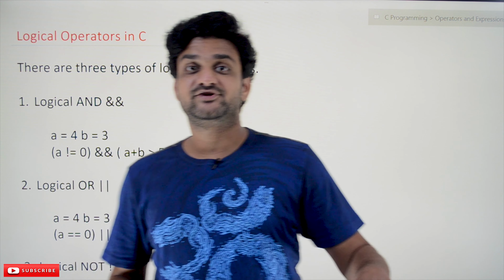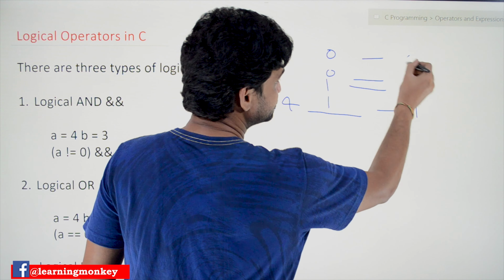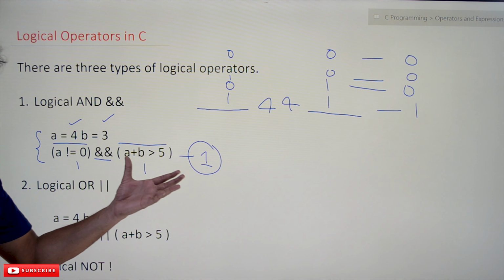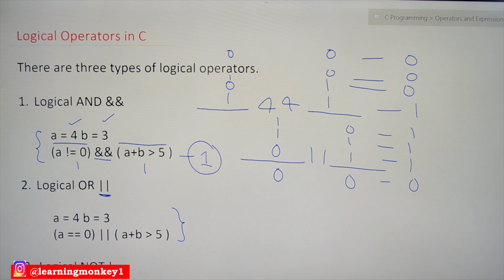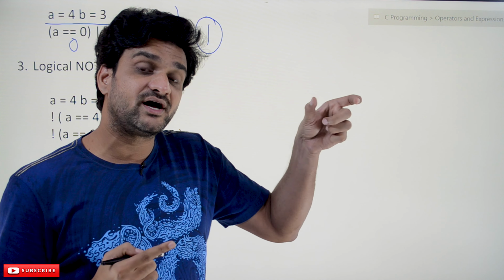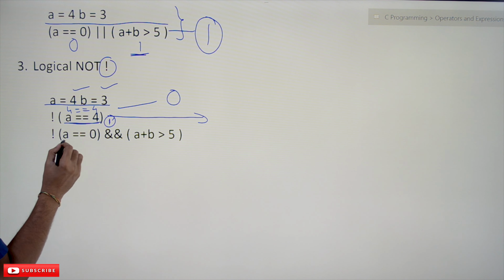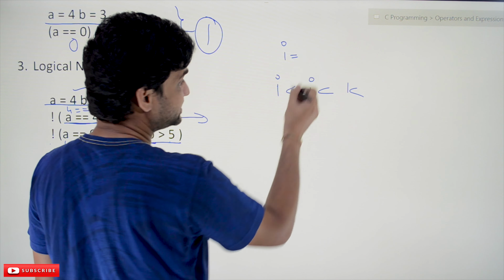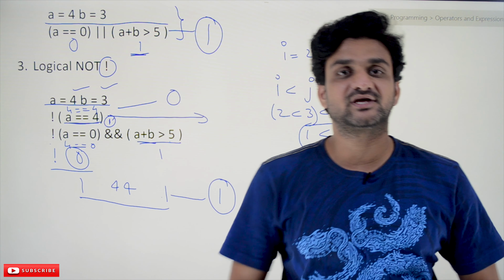[OLD VERSION] Logical Operators in C || Lesson 22 || C Programming || Learning Monkey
In this class, we will try to understand Logical Operators in C.

We had a clear understanding of Arithmetic, Assignment, Increment-decrement, Bitwise, Shift, Ternary, And relational Operators in our previous classes.

        Logical AND [&&]
        Logical OR [||]
        Logical NOT [!]

The image below shows the logical operators.

There are three different types of Logical Operators in C.

    Logical AND [&&]
    Logical OR [||]
    Logical NOT [!]

Logical AND and Logical OR are binary operators.

Logical NOT is a unary operator.

All the logical operators produce an output of either 1 or 0.
Logical AND [&&]

How logical AND operator will get executed?

The Logical AND operator produces an output of 1 if both the operands produce an output of 1.

It produces an output of 0 if any of the operands produce a 0 or if both the operands produce 0.

The example below helps us to have a clear understanding.

(a != 0) && ( a+b  5 )

Both the operands of the above expression will produce 1.

As both the operands are one, the logical AND will produce one as its output.
Logical OR [||]

How logical OR operator will get executed?

The Logical OR operator produces an output of 1 if any one of the operands produces a one or if both operands produce 1.

It produces an output of 0 if both the operands produce a 0.

In the above expression, a==0 produces 0 and a+b5 produces a 1.

As one of the operands is one, the logical OR will produce one as its output.
Logical NOT [!]

Logical NOT negate or compliments the output of the evaluation of the expression.

! ( a == 4)

The output of the a==4 is 1, but the NOT operator negates it to 0.

Similarly, in the second expression, a==0 produces 0, but the NOT operator negates it to 1.

The overall expression produces an output of 1.

In our discussion on Relational and equality operators, we discussed an example ABC where the values of a=2, b=3, and c=4.

The expression ABC seems to be good but the c compiler will evaluate it in a different way.

The above expression can be written by using logical operators as shown below.

ab && bc.

Now the expression is logically correct.